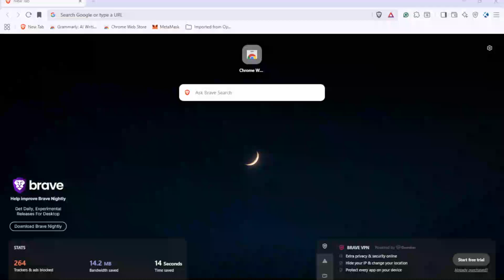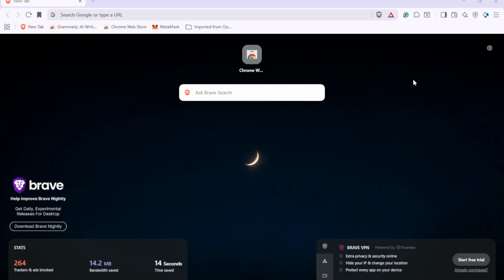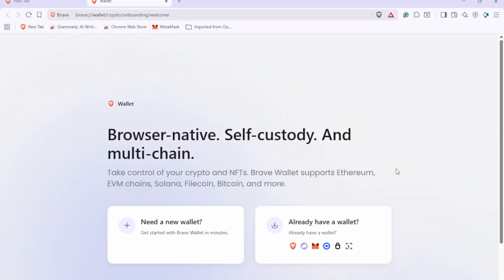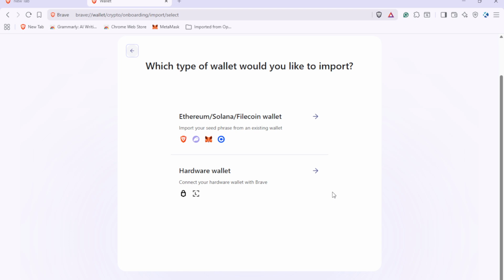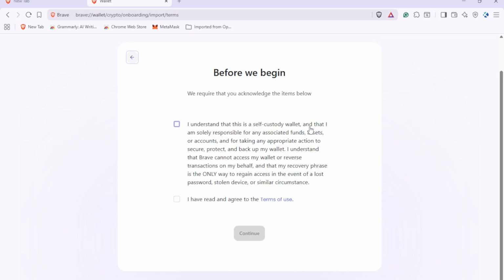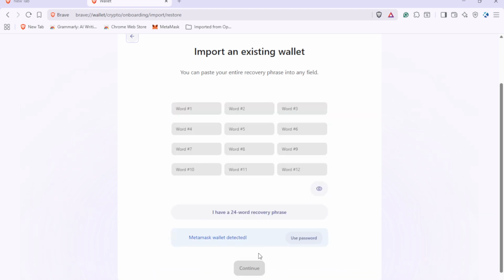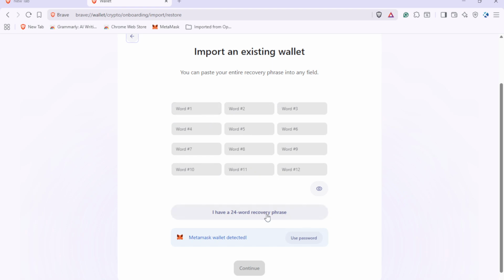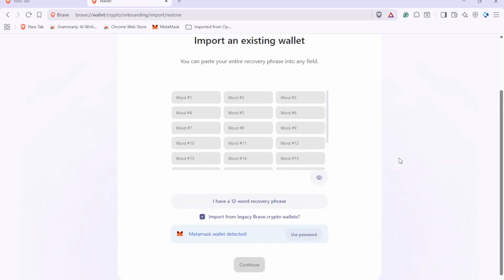Use Crypto Wallets in Brave Browser [2025 Guide]